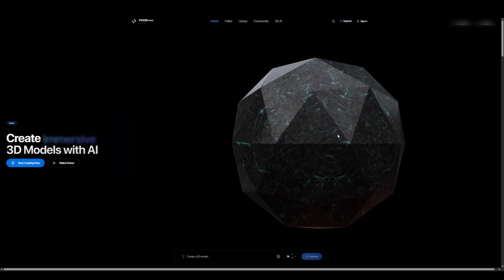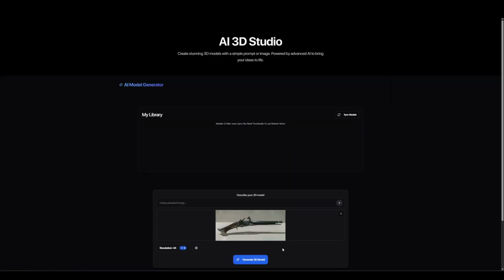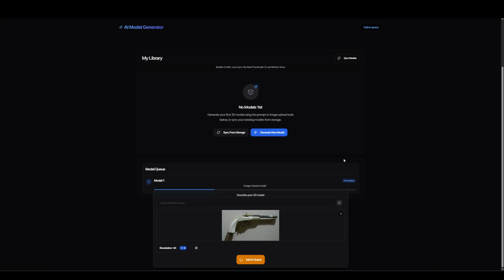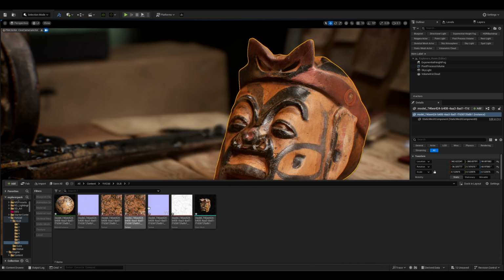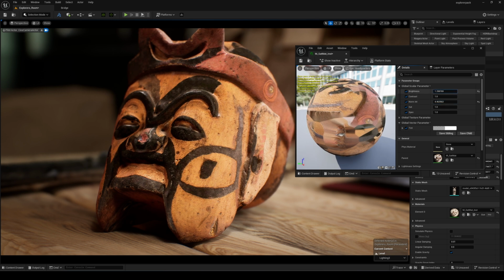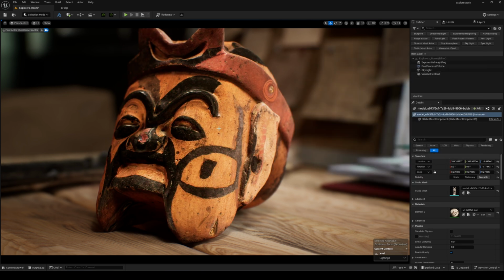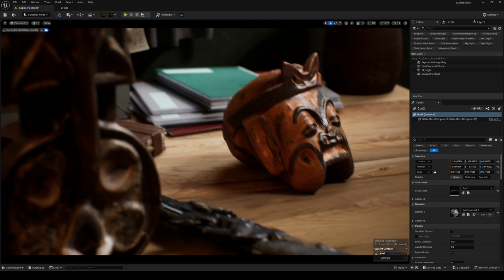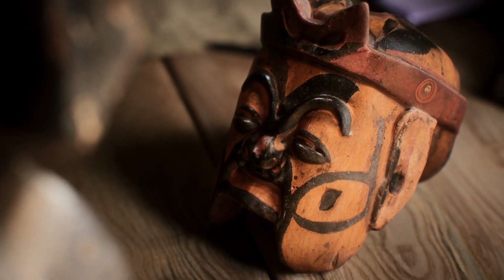STOP 3D MODELING!! ASK YVO3D INSTEAD!! 9 Minutes | 4K | AI AAA Models!!!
Sign up for the YVO3D waitlist and get early access

Are you tired of spending hours, even days, on 3D modeling? Prepare to have your mind blown! In this video, I'm introducing YVO3D, the groundbreaking AI tool that's set to revolutionize how we create 3D models forever!

Seriously, this isn't a drill. YVO3D can generate stunning, high-quality 4K 3D models in as little as 9 minutes – models so detailed and realistic, they're ready for AAA game production or professional rendering, with no extra software or complex steps.

In this video, you'll see:

The Shocking Speed: Watch me generate a complex 4K model in minutes right before your eyes.
Insane Quality: Get a close look at the unparalleled detail and realism of the AI-generated textures and meshes.
Effortless Workflow: A quick tour of YVO3D's incredibly intuitive UI – just type a prompt or upload an image, and let the AI do the rest.
Seamless Unreal Engine Integration: See how easily these GLB models import into UE5, ready for your projects.
Future-Proofing Your Workflow: I'll share an exciting announcement about YVO3D's upcoming native integrations with major 3D software like Blender, Unreal Engine, and Unity!
This isn't just a new tool; it's a new paradigm for 3D creation. Stop modeling and start generating! Join the waitlist now while there's still space to be among the first to experience the future of 3D.